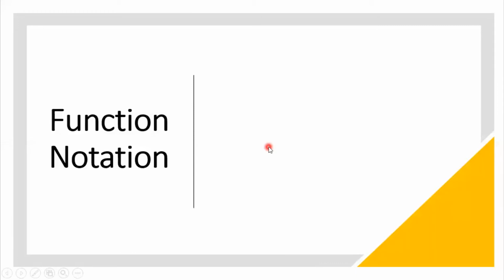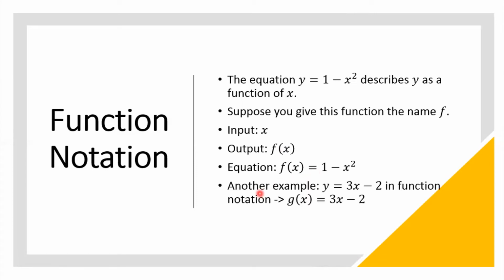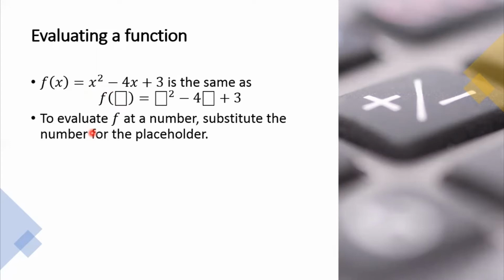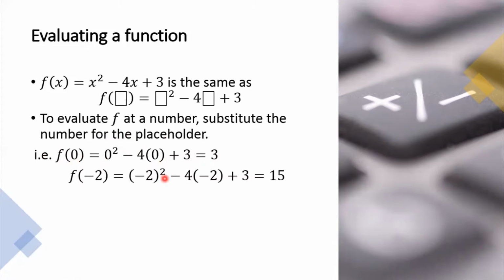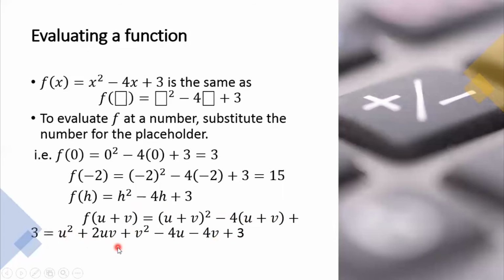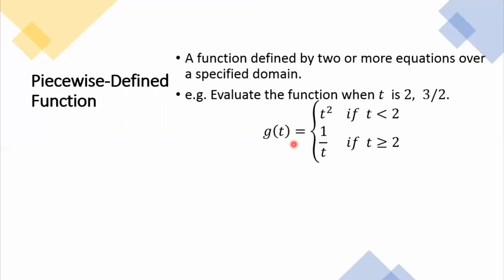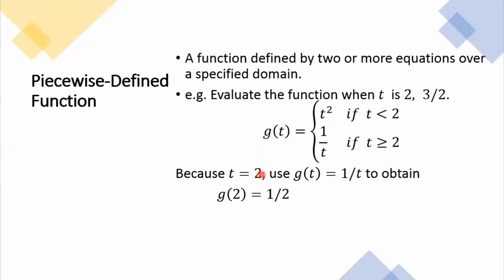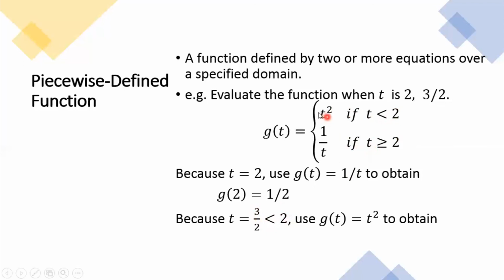Preliminaries for Calculus - Part 1.2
Preliminaries for Calculus Part 1.2. - Function Notations, Evaluating a Function-Examples